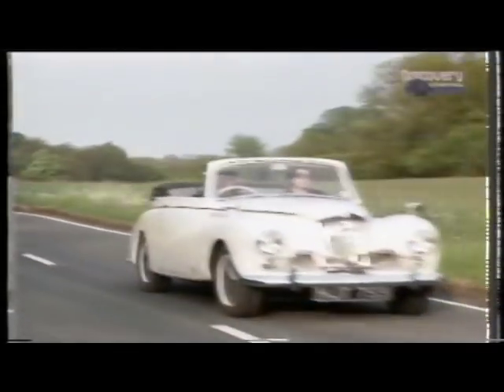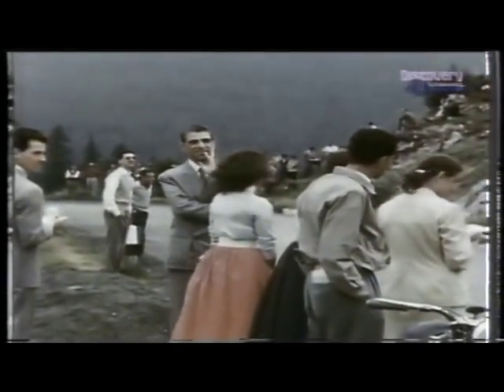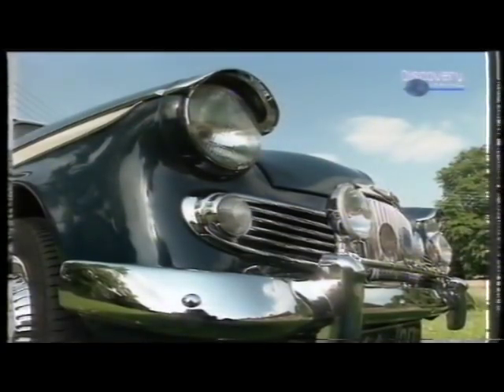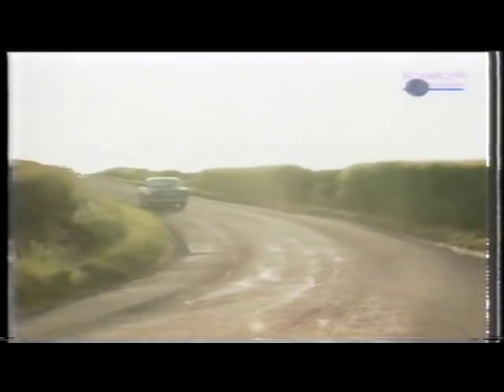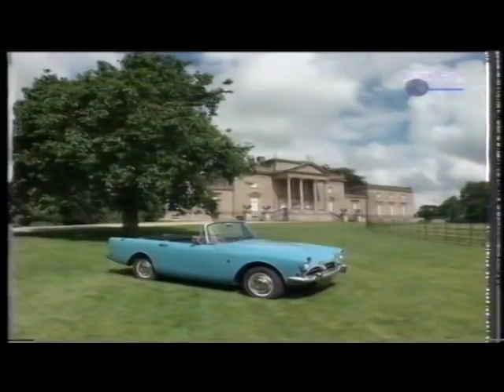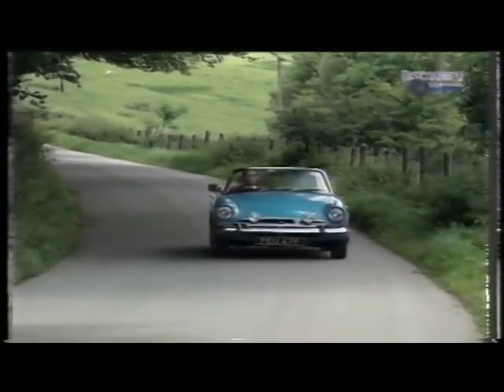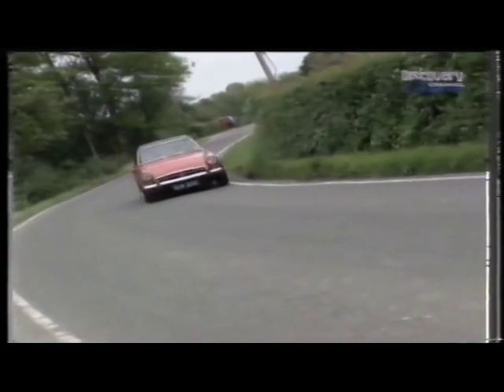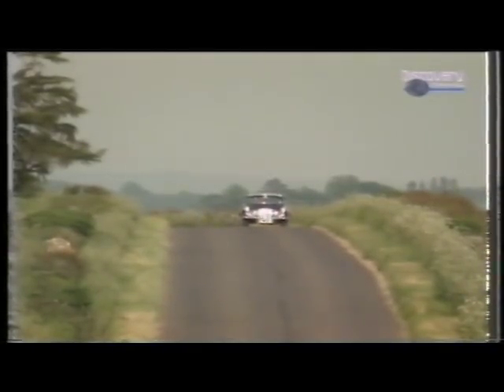UK TV Program Discovery Channel 1996 'Top Marques' Sunbeam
A celebration of Rootes Sunbeam car models produced for the UK in the 1950's and 1960's.